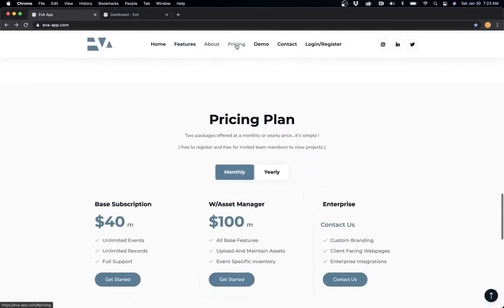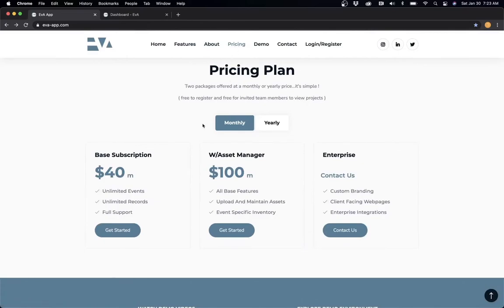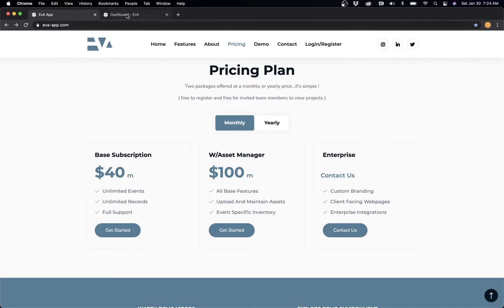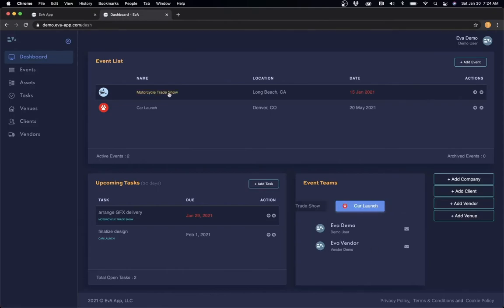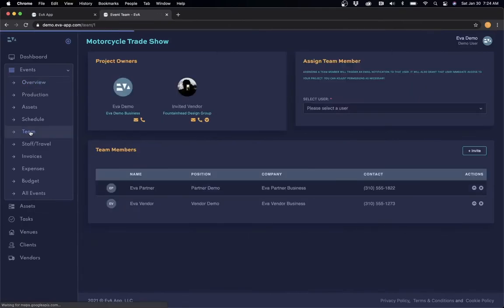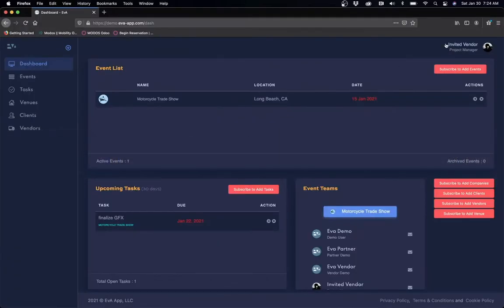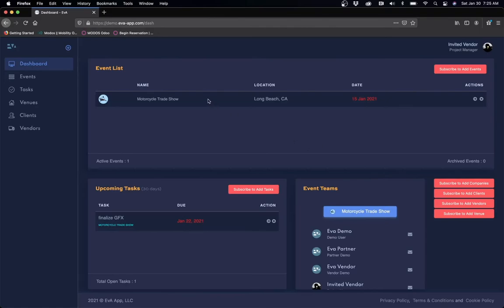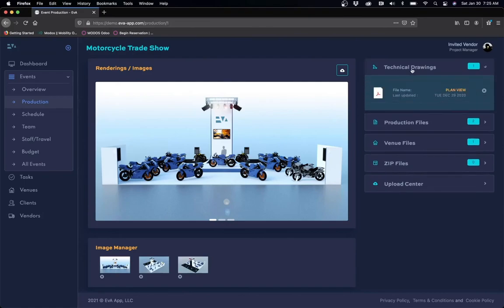Free vs Paid Tiers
This video demonstrates the difference between users with a free account and those with a paid subscription.